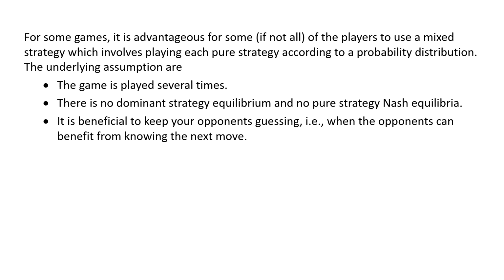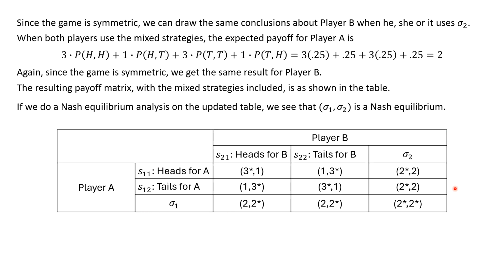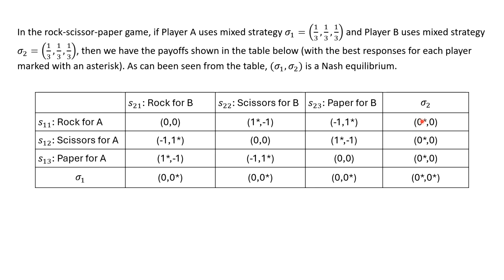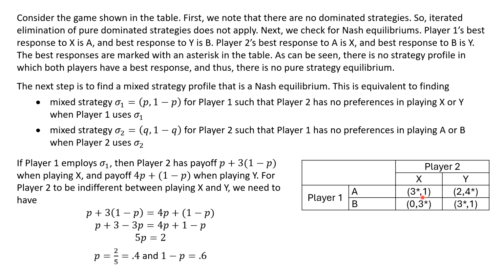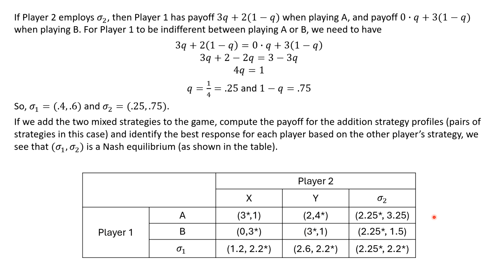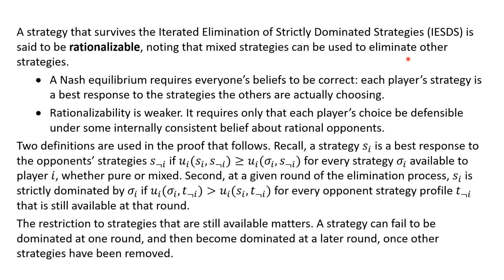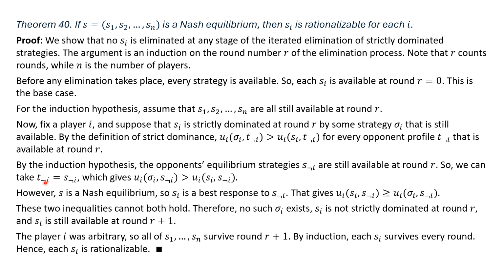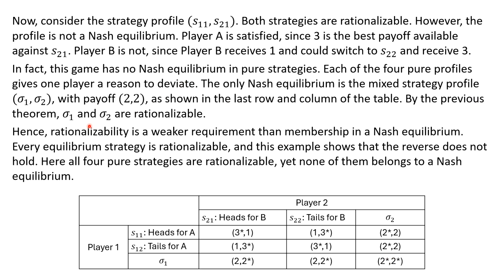Simultaneous Games III - Mixed Strategies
This lesson introduces mixed strategies, where players randomize among pure strategies according to a probability distribution rather than choosing a single deterministic action. It explains why mixed strategies are useful in repeated games where there is no dominant strategy equilibrium or pure-strategy Nash equilibrium, especially when predictability can be exploited. Using pitching pennies and rock-paper-scissors, the lesson shows how randomization can make an opponent indifferent among their choices and produce a mixed-strategy Nash equilibrium. It also presents Nash’s existence theorem, which guarantees that every finite game has at least one Nash equilibrium, possibly involving mixed strategies, and then works through a less symmetric example where the equilibrium probabilities must be calculated from expected-payoff equations. The lesson concludes by connecting mixed strategies to rationalizability and showing that every Nash equilibrium survives iterated elimination of strictly dominated strategies, though not every rationalizable strategy is part of a Nash equilibrium.